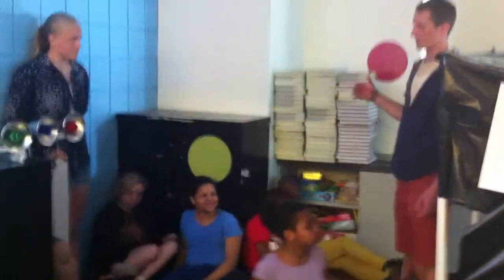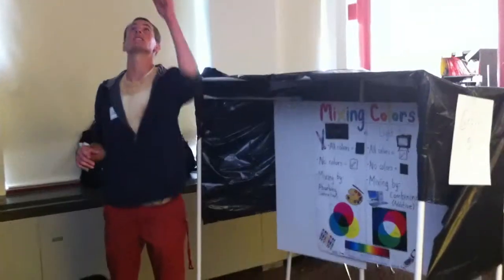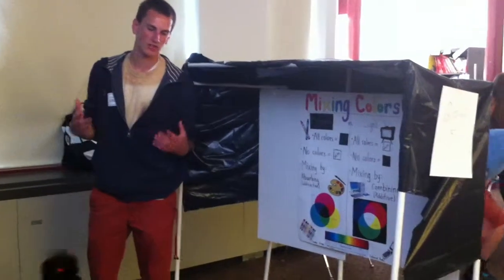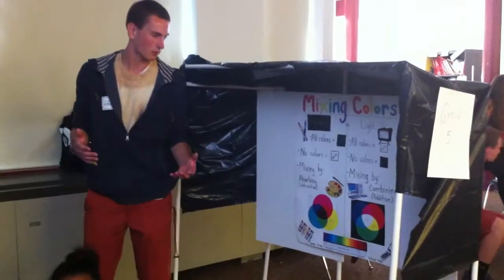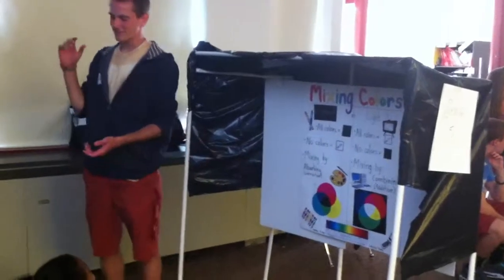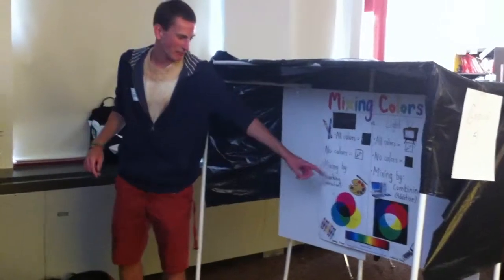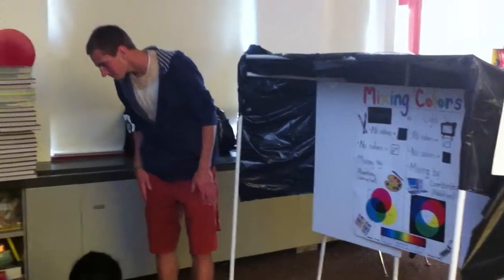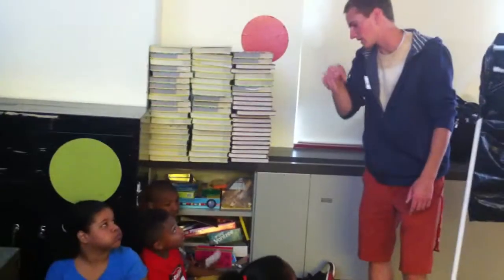NV14 Color Mixing part II